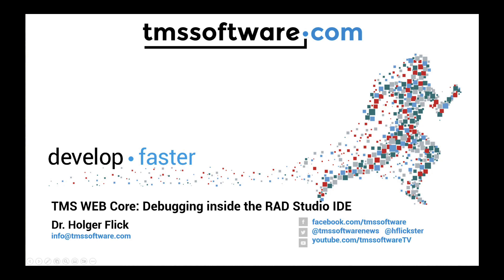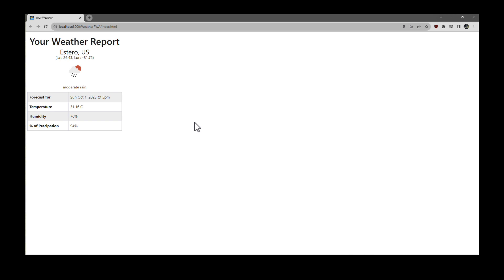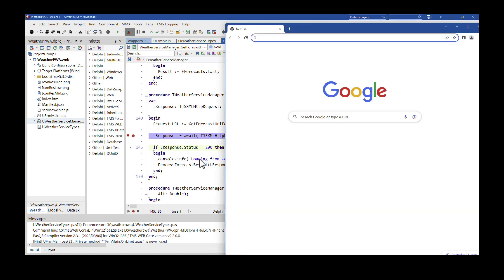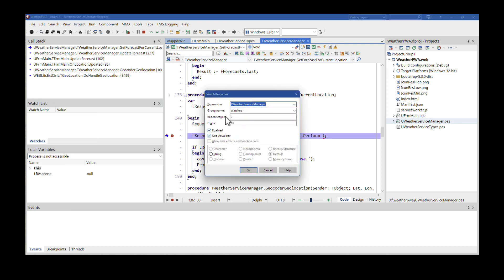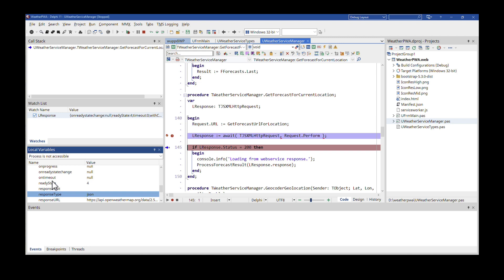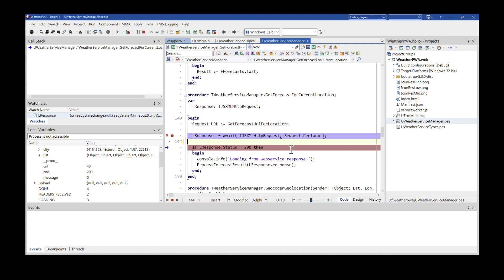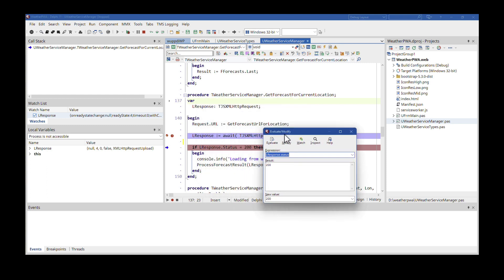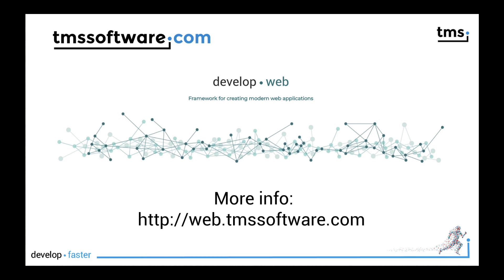TMS WEB Core: Debugging inside the RAD Studio IDE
In this video, we explore the new debugging feature in TMS WEB Core, now seamlessly integrated into the RAD Studio IDE. Whether you're a seasoned developer or just starting with TMS WEB Core, these debugging enhancements will make your workflow smoother than ever.

With the recent release, you can easily debug your web applications right from inside the IDE. No more jumping between your code and the browser's developer console. You can now set breakpoints, inspect variables, and explore responses from asynchronous processes with ease.

In this tutorial, we demonstrate how to use these new debugging tools step-by-step, showing you how to:

0:00 Intro
1:41 Set breakpoints and analyze variable states within the IDE.
2:30 Inspect responses from web services effortlessly.
4:42 Navigate through complex data structures in a tree-like view.
6:15 Utilize features like the watch list and local variables.
6:35 Modify and evaluate properties with the evaluate modify dialogue.
7:09 Support of hint windows
7:25 Enable or disable debugging inside the IDE based on your preference.

ABOUT:
TMS software, established in 1995, is a software development company specialized in: